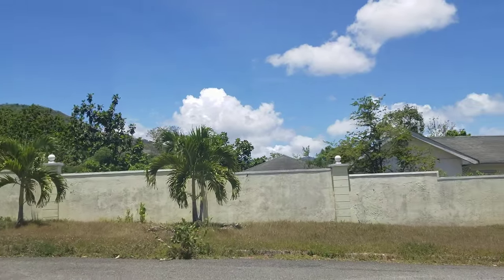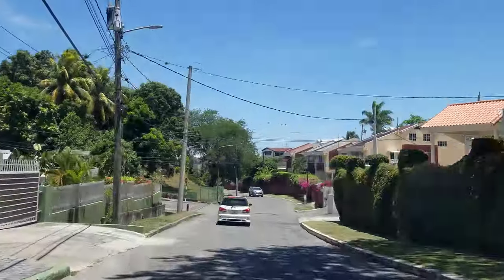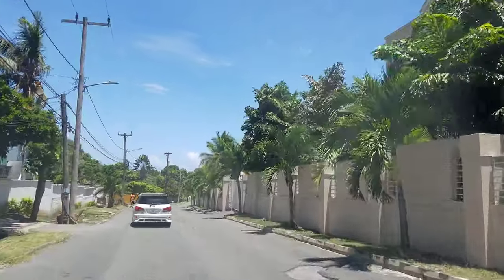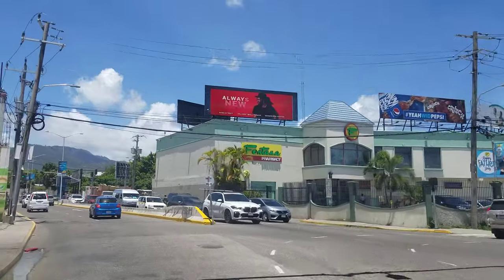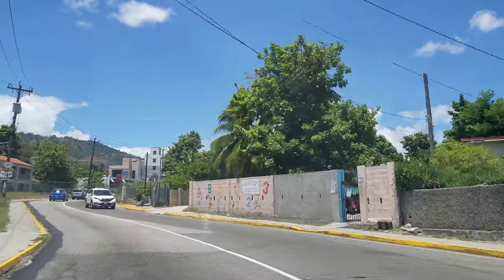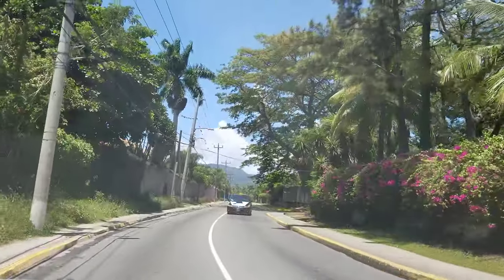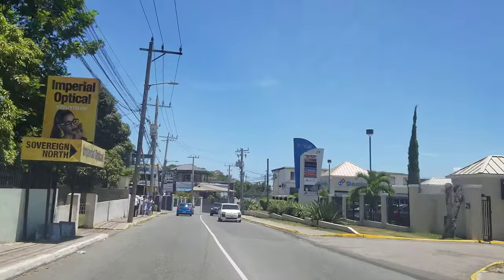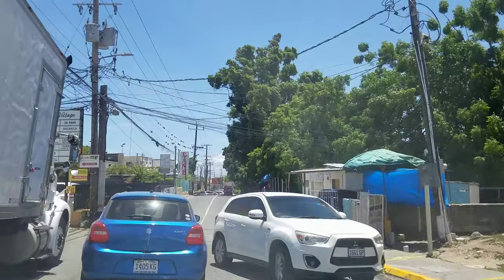Driving from Barbican to Liquanea Jamaica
A narrated driving tour from Cherry Gardens to Liquanea in Kingston Jamaica